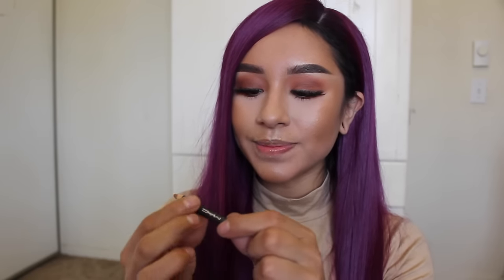CHIT CHAT GRWM: Makeup For Eyelash Extensions (BASIC LOOK)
heyoooooooh - *rico voice*

** CLINIQUE 3-STEP KIT **

- Bare Minerals bare skin concealer (medium)
- MAC global glow
- Mannymua x MG palette: beaches n cream, sora, frappe, cocoa bear

ily.. really really really hahahaha